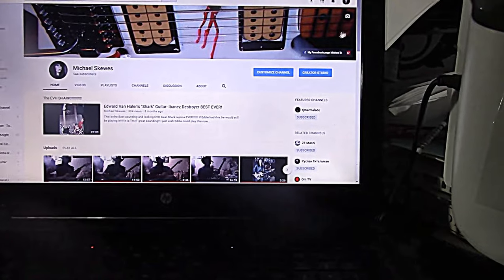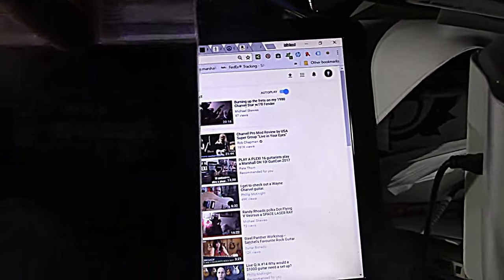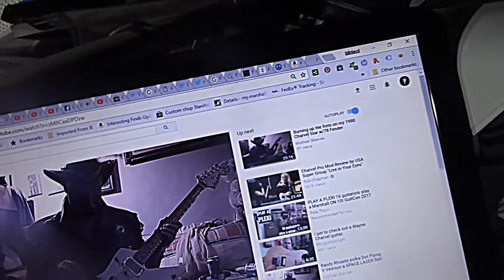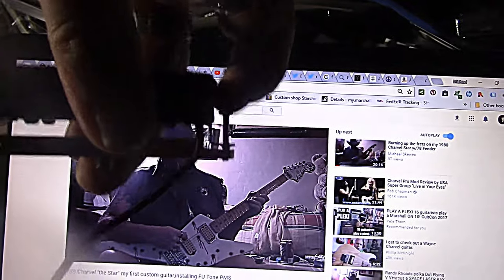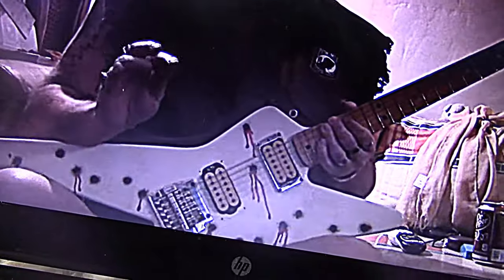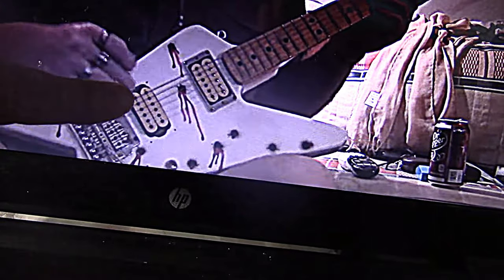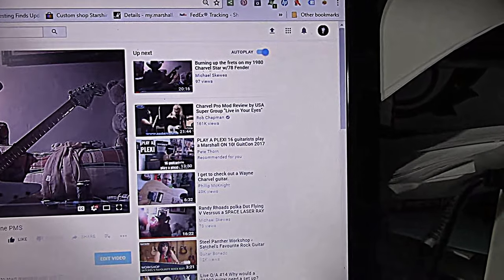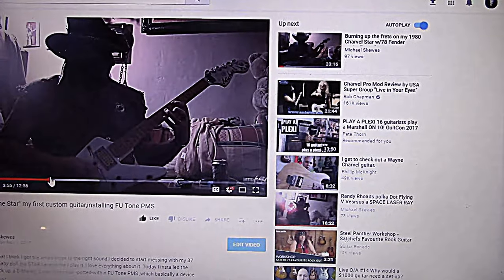Explaining about the installation of FU Tone PMS into "The Star" !!!!!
This is a simple and great device to use on your guitar to get that warm tone and added sustain! 37 years ,abs i'm still able to improve on perfection ! GO to F U TONE and see for yourself!